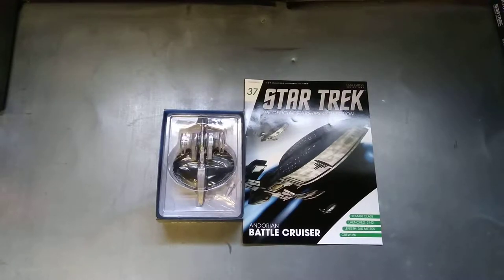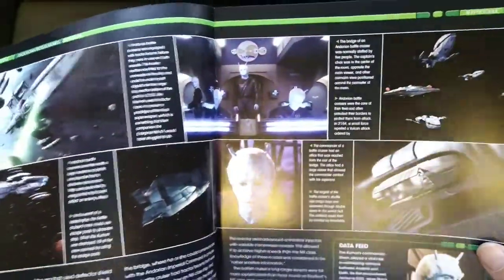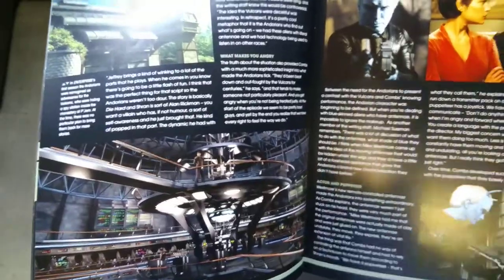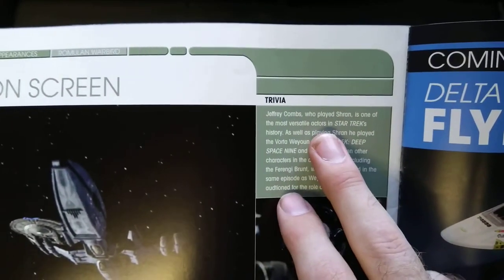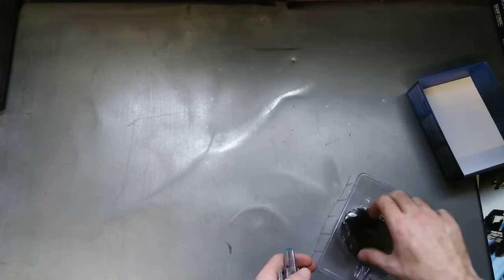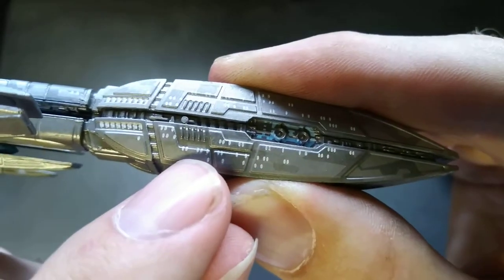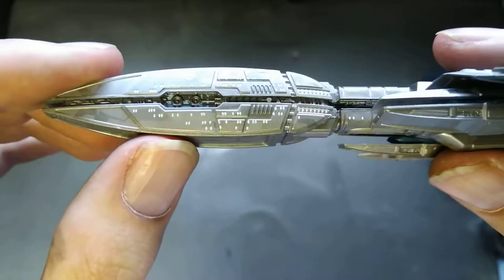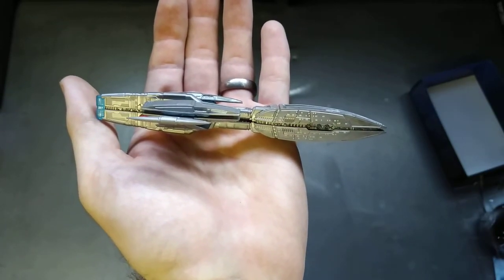Star Trek Official Starship Collection, Andorian Battle Cruiser Starship Model Issue 37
Star Trek Official Starship Collection, Andorian Battle Cruiser Starship Model
 Issue 37
eaglemoss